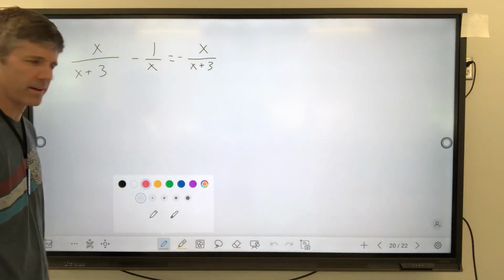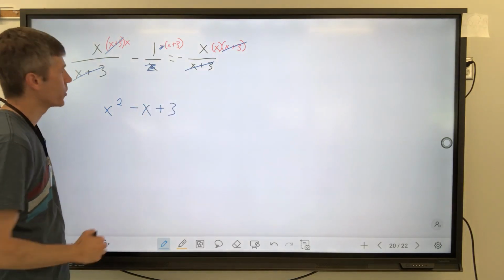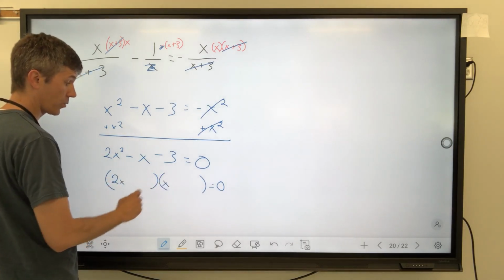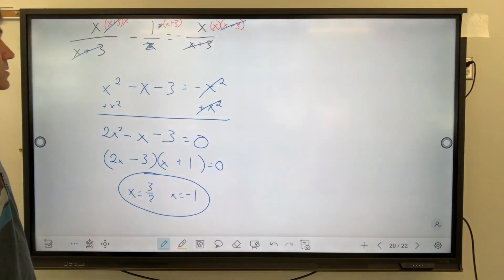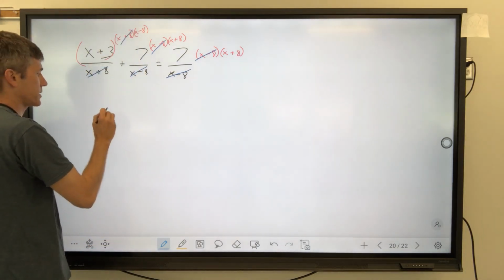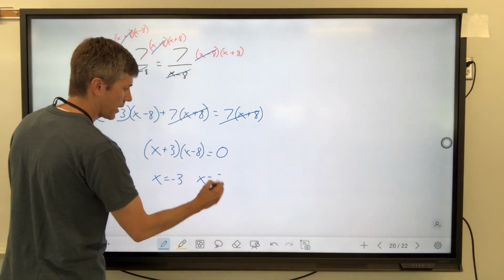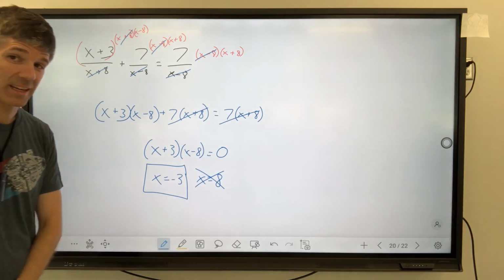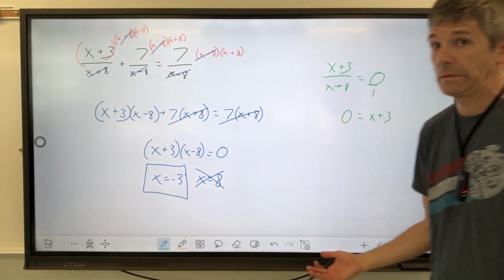Solving Rational Equations, Part 4